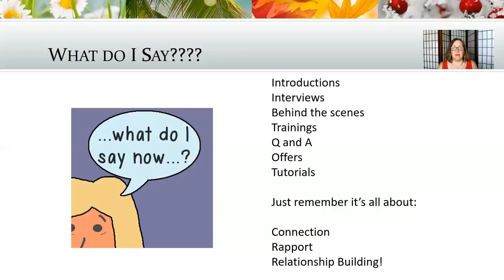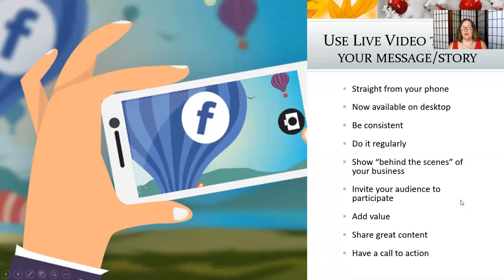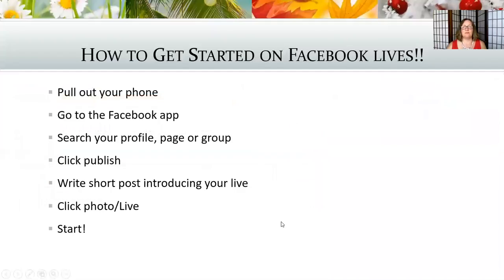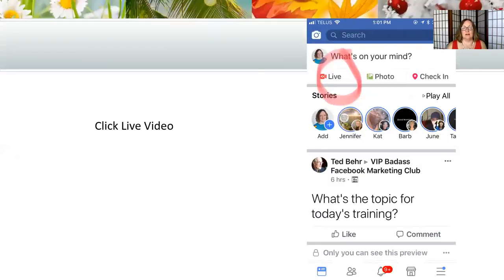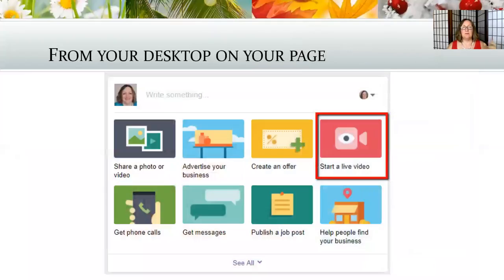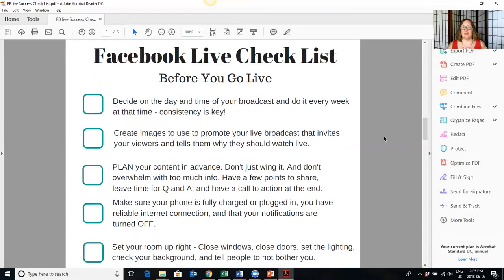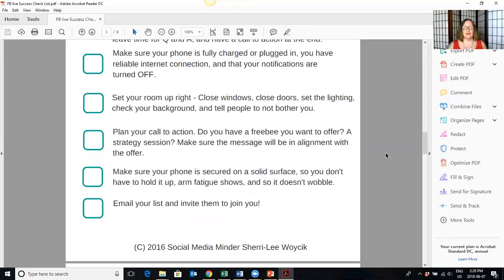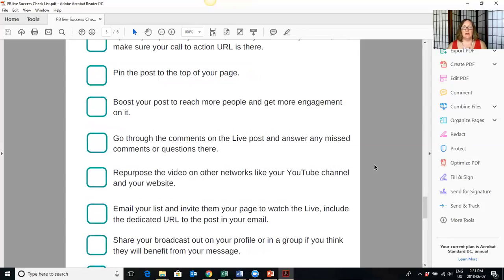Facebook Freedom: Attract Your Ideals Clients Using Facebook Live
Go here to join our network and get access to all our templates and training.